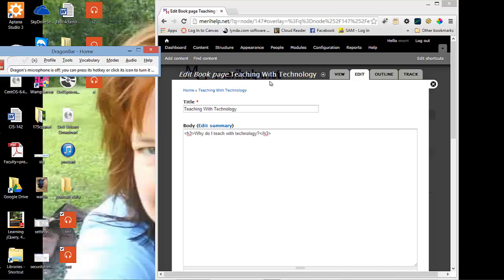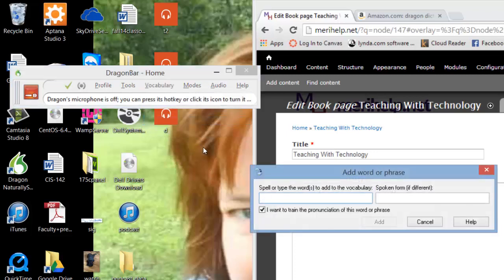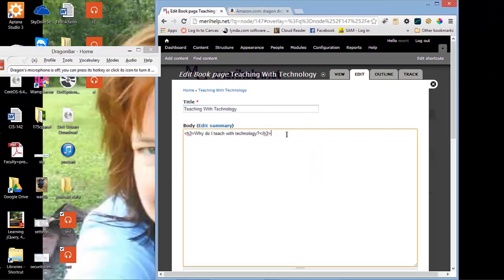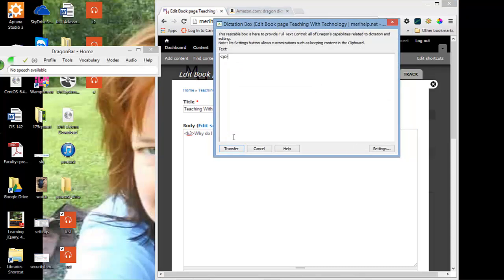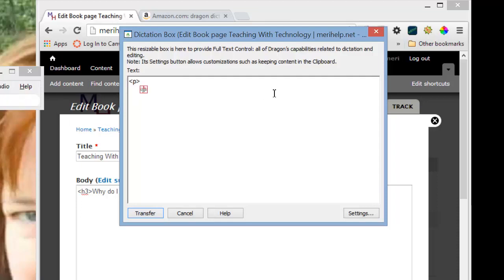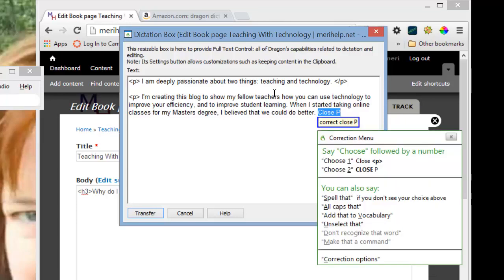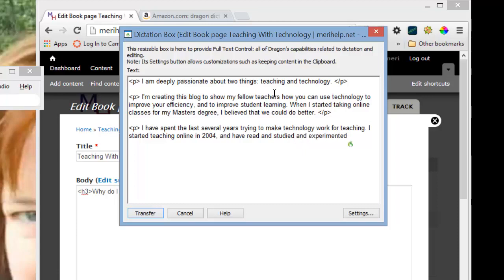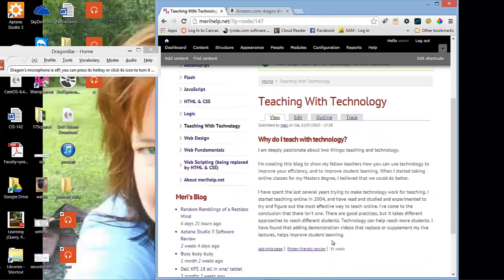Teaching with Technology: Dragon Dictate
Dragon Dictate can help you be more efficient, and to improve your correspondence with students.